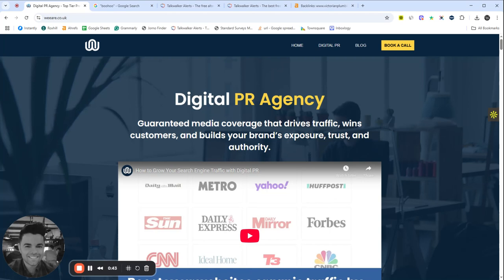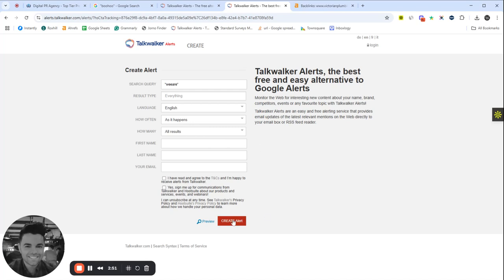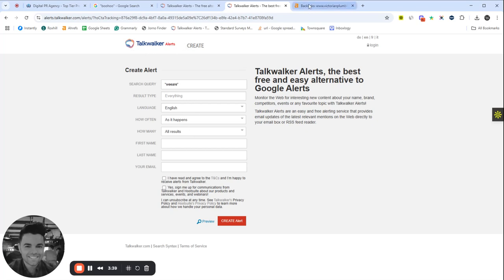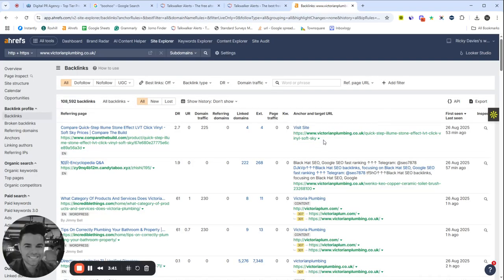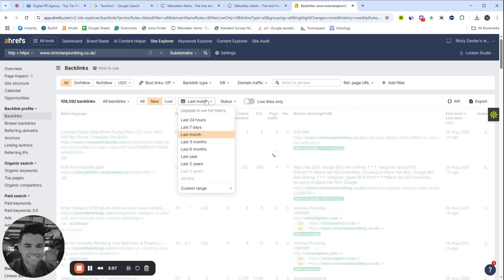How to find your links in the media - Digital PR Tips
Running digital PR campaigns but struggling to find where your stories have actually landed? You’re not alone. One of the biggest frustrations for PRs, SEOs and business owners is launching a campaign and then spending hours searching for backlinks and press mentions that seem impossible to track down.

In this video, I’ll show you exactly how to find every piece of coverage your campaign generates. Whether journalists link to you or not, whether the article ranks on Google or gets buried on page ten, you’ll learn how to uncover it.

You’ll see step-by-step how to search Google properly for brand mentions, how to use advanced operators to uncover hidden articles, and how to set up Talkwalker Alerts so you get notified the moment a journalist publishes your story. I’ll also show you how to track new backlinks using Ahrefs and how to identify unlinked brand mentions you can turn into valuable links.

By the end, you’ll know how to track coverage accurately, prove the success of your campaigns, and never miss a win again, even if the article never links or doesn’t show up in standard searches.